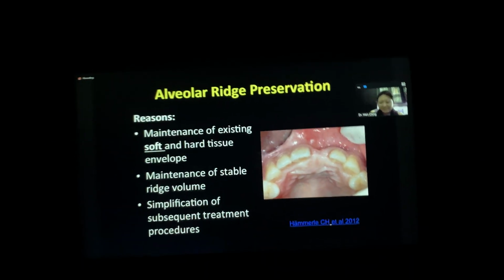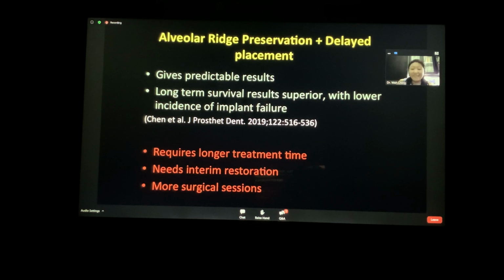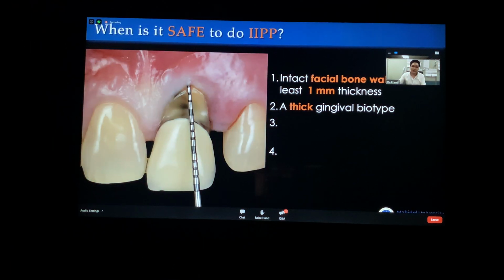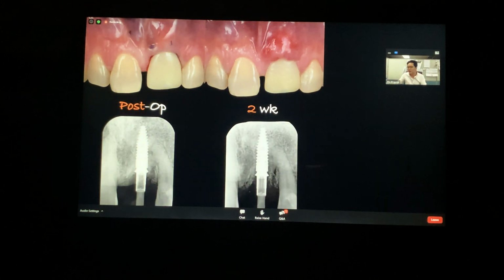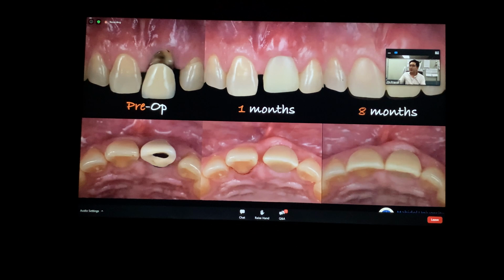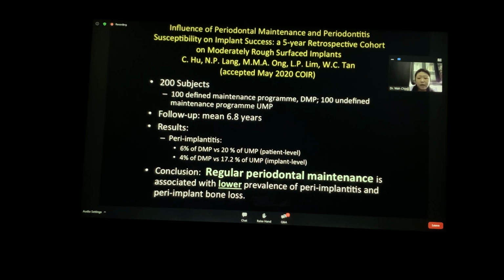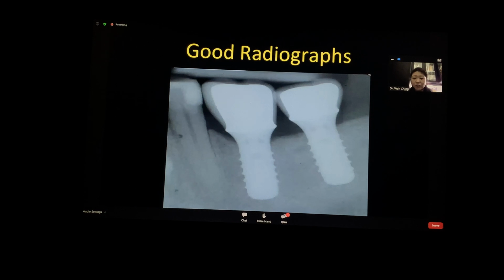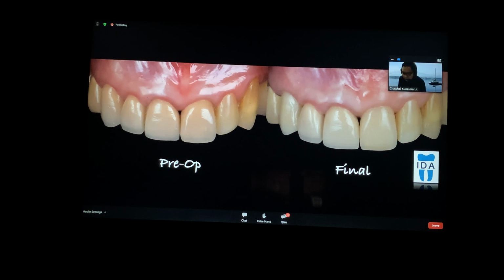ITI thảo luận - laptop record - sound